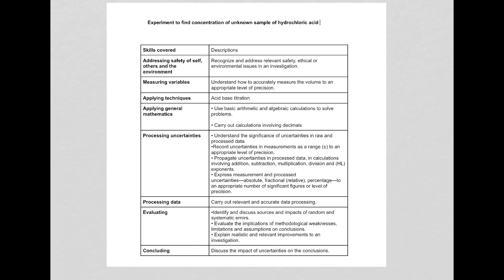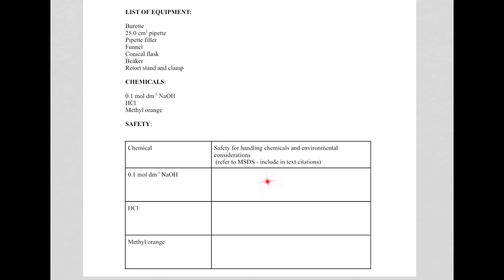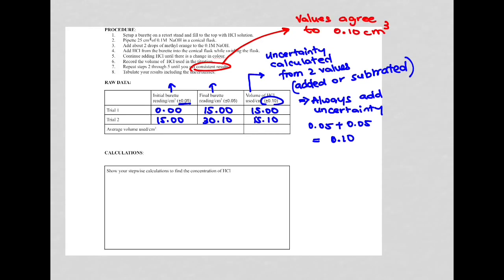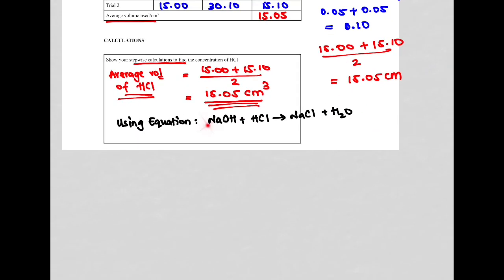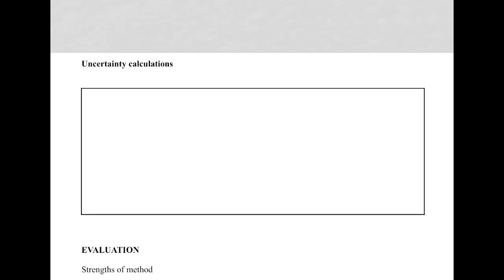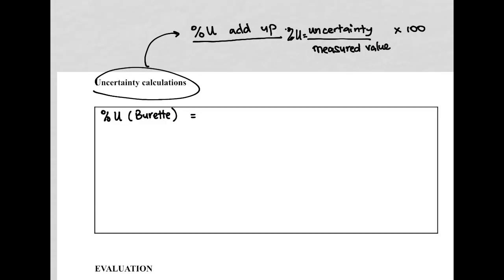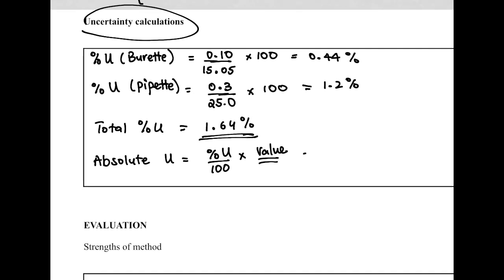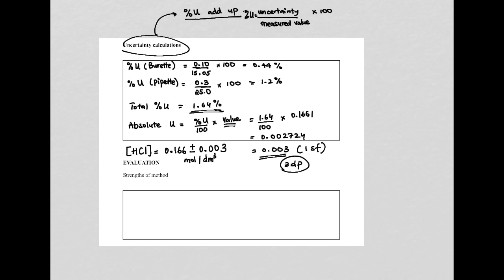IBDP Chemistry Practical- Acid base titration workings